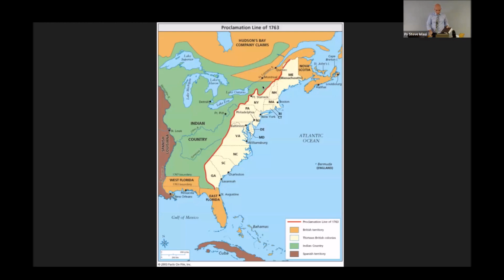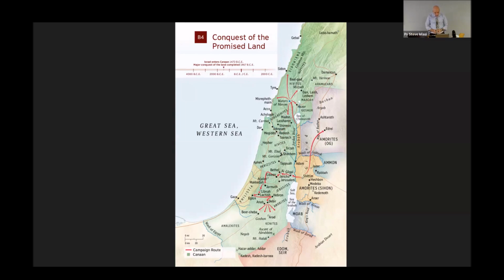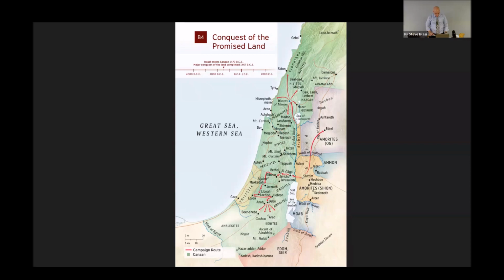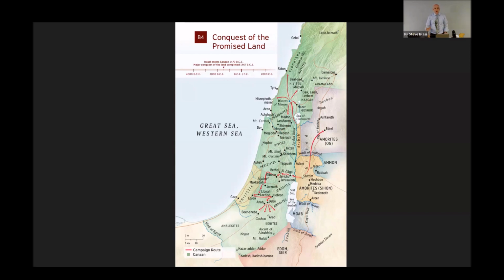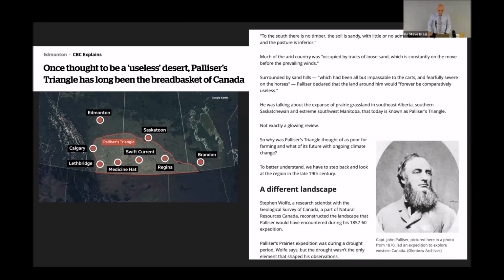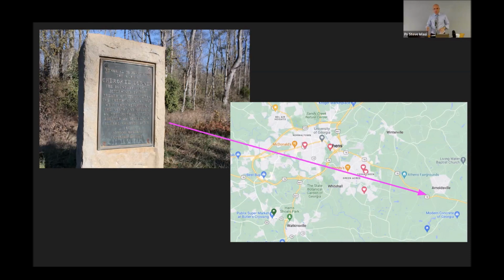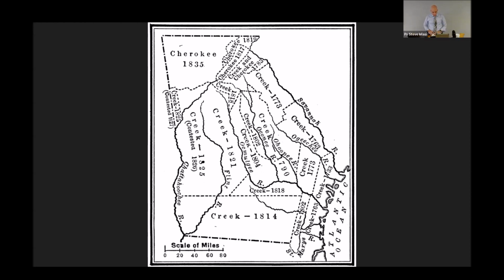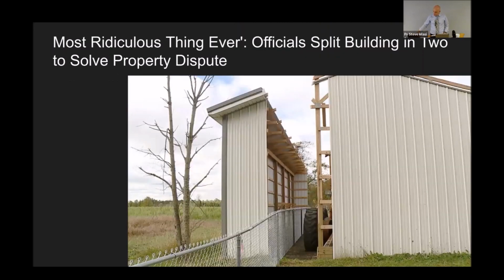Talk Sun 8 27 2023 Michael Haydock Gods Promised Land